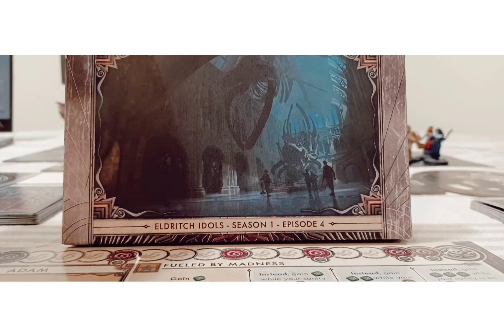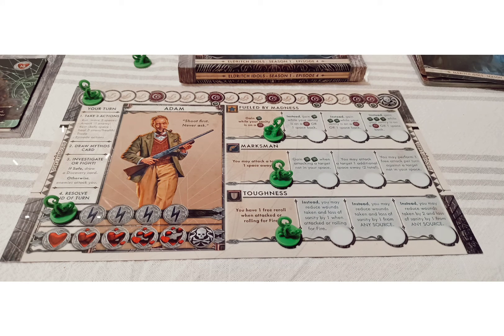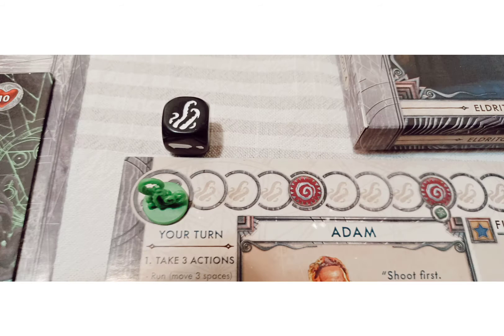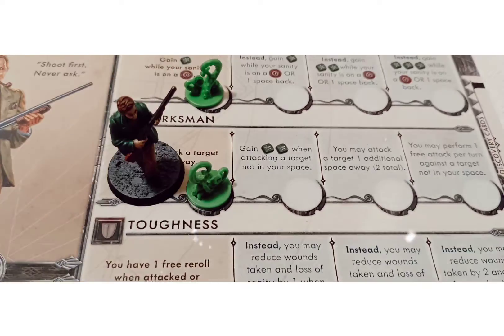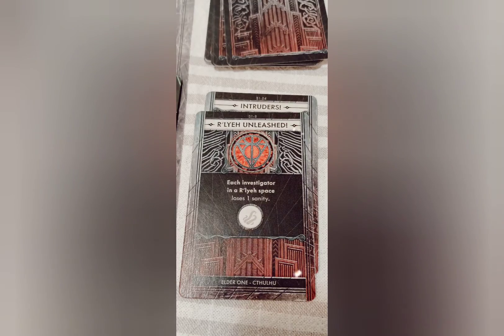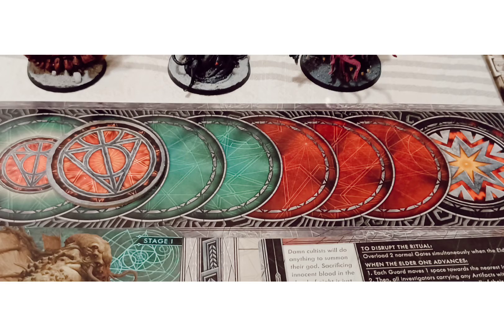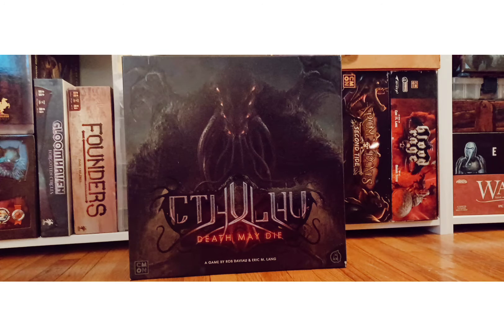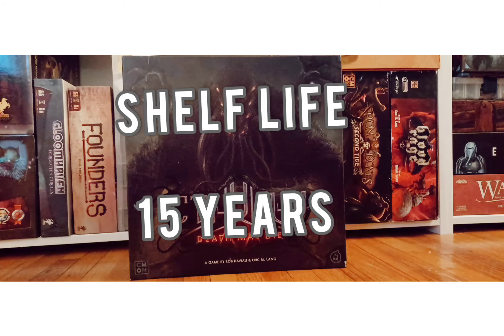Cthulhu: Death May Die Review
Let's find out just how long Cthulhu: Death May Die will be on your shelf!

pure imagination
Rook1e